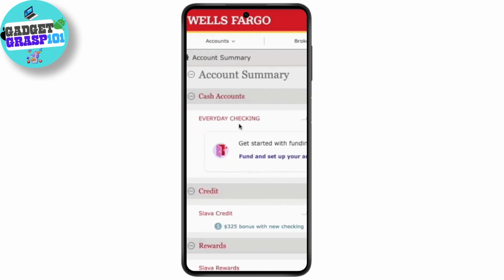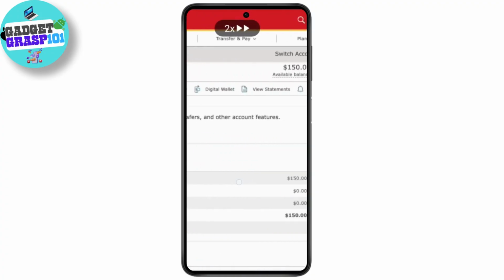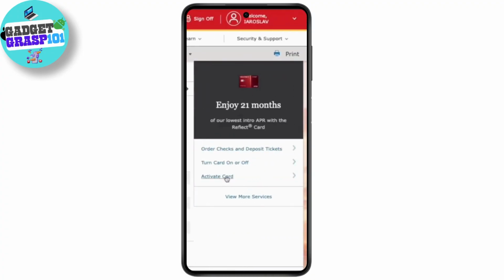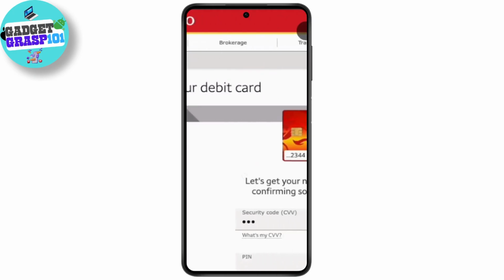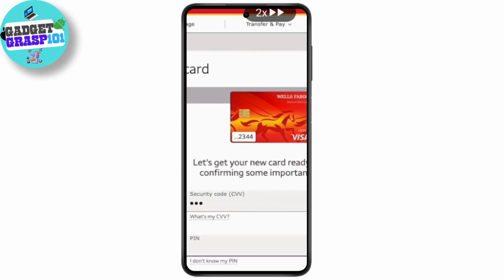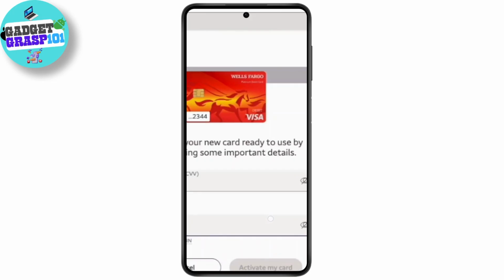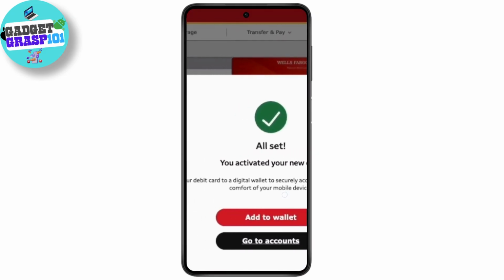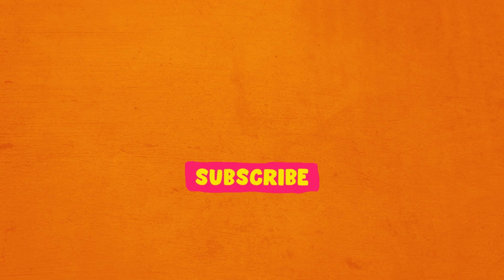How to Activate Debit Card on Wells Fargo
How to Activate Debit Card on Wells Fargo (2025)!
Need to activate your new Wells Fargo debit card? This video will guide you through the steps on how to activate your Wells Fargo debit card quickly and easily. Whether you're asking, "How do I activate my Wells Fargo debit card?" or need help using the app or website for activation, this tutorial has you covered. Learn the different methods available to activate your card and start using it right away. Watch now to see how you can activate your Wells Fargo debit card today!

Timestamps:

00:00 How to Activate Debit Card on Wells Fargo
00:10 How Do I Activate My Wells Fargo Debit Card?